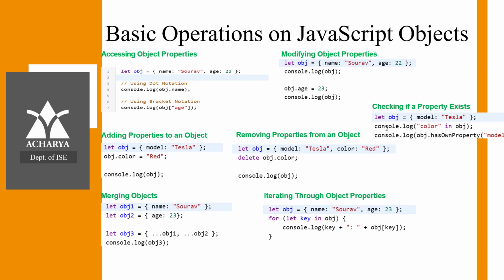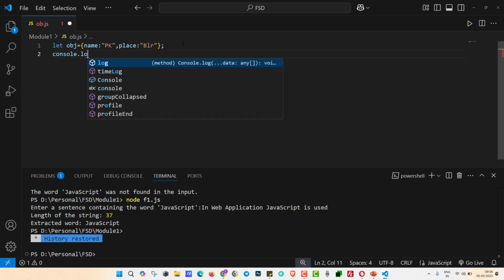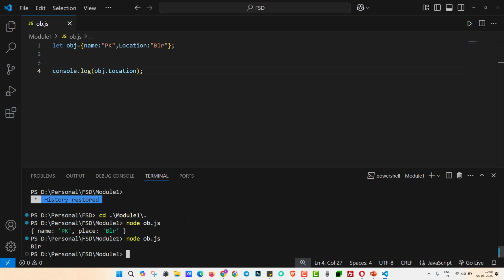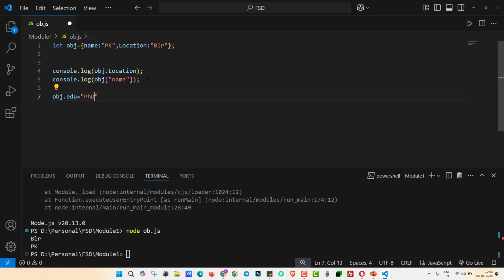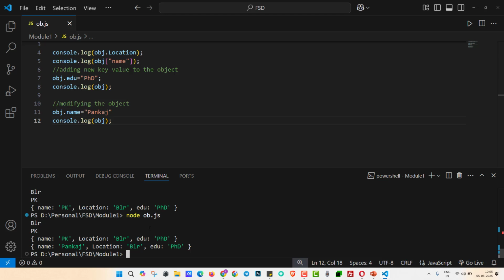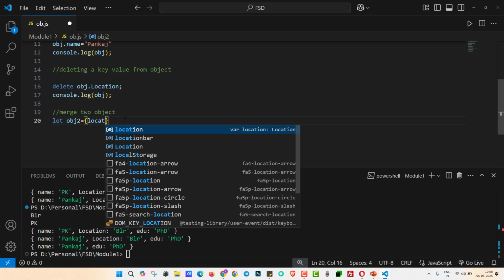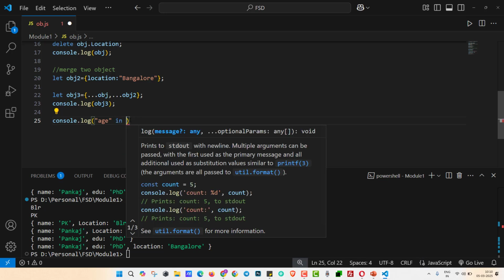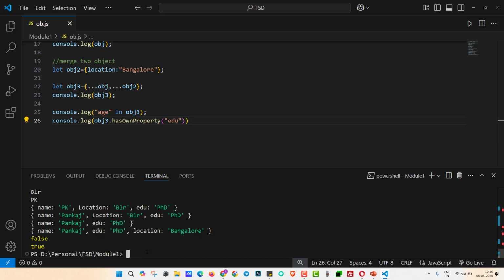Part 10 - Example Program based using Object in JavaScript | Full Stack Development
Example Program based using Object in JavaScript